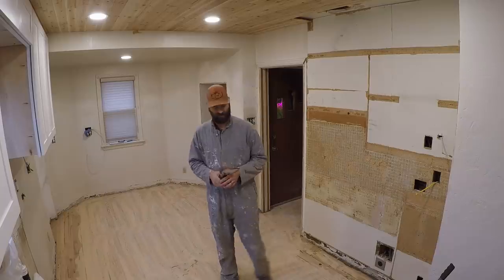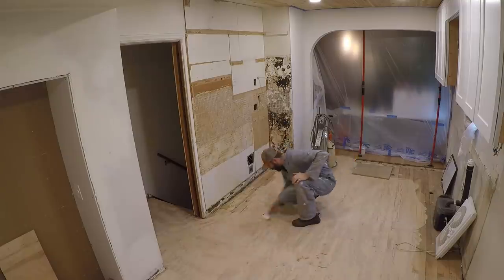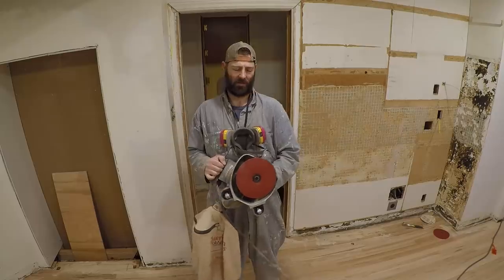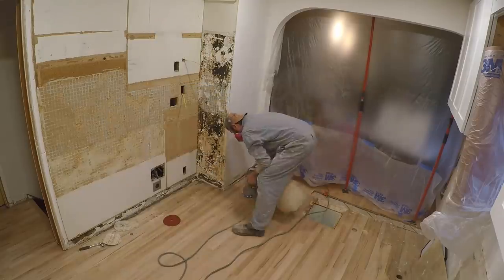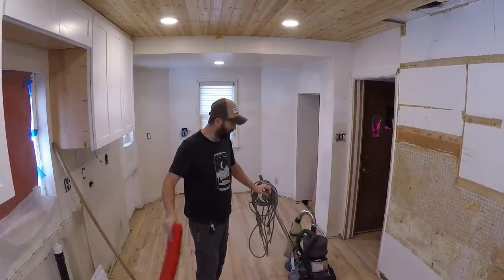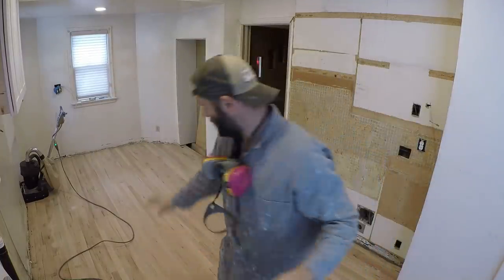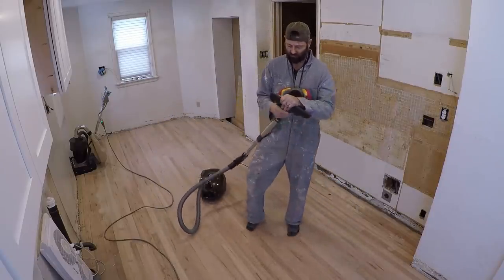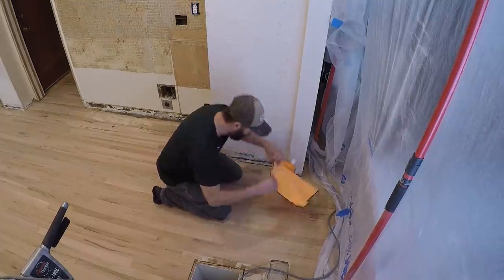The Secret To Perfect Hardwood Floors | THE HANDYMAN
This is the best top coat money can buy. My respirator The filters used on the respirator